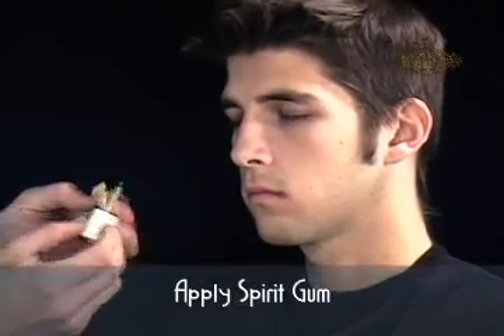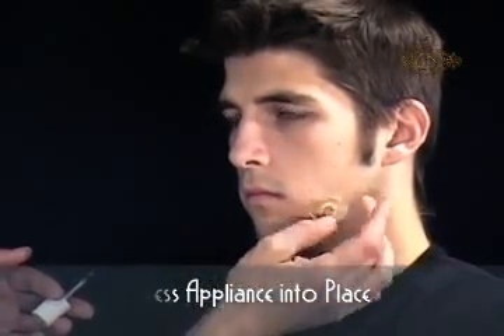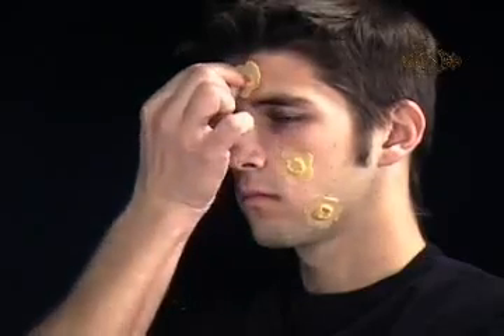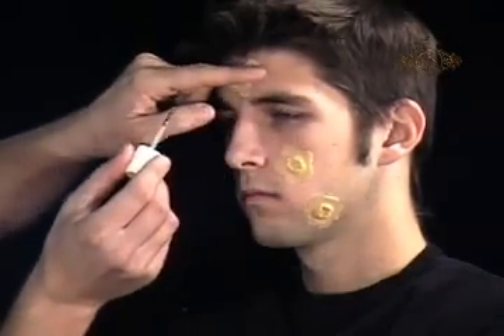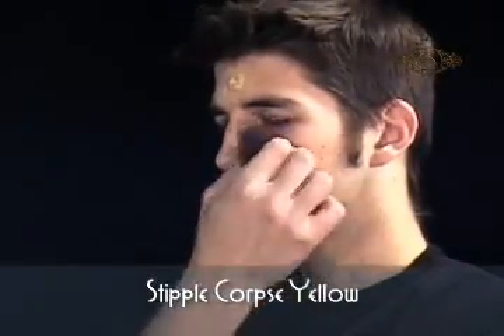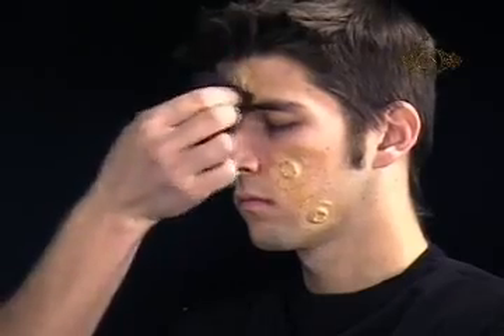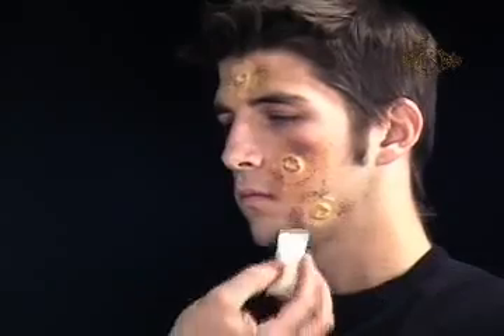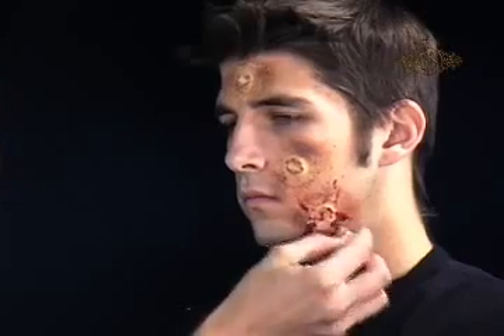Woochie Body Hits Bullet Hole Appliances, CSEZ003, FA227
Realistic movie style makeup and prosthetics. CSEZ003 Includes Blood, the prosthetic, spirit gum, makeup and detailed instructions for all your stage and Halloween needs.